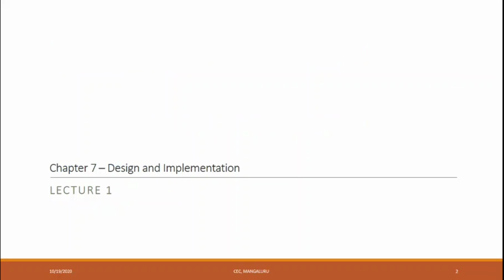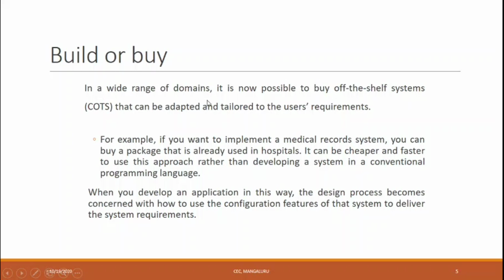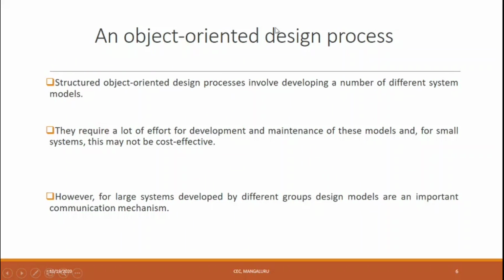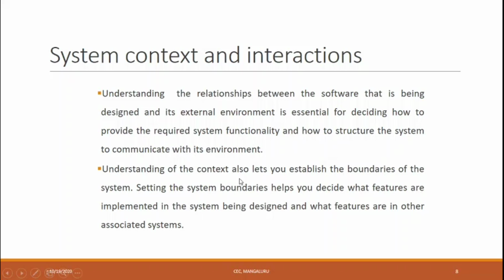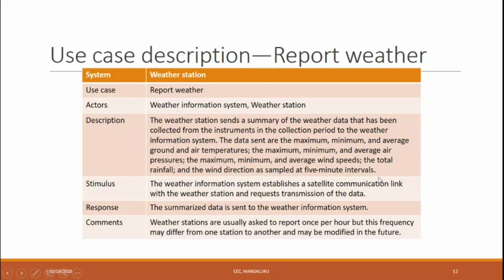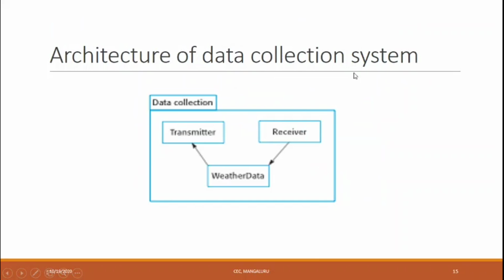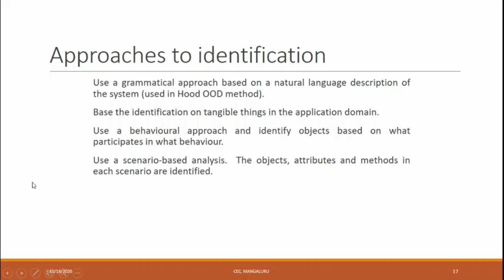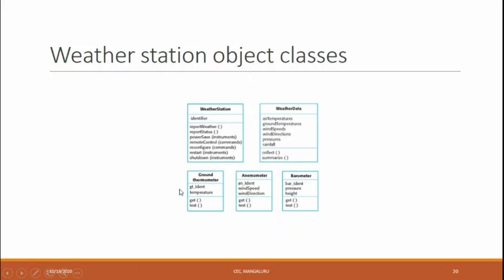VTU SOFTWARE ENGINERING (18CS35) OOD using the UML [Design and implementation] (M3 L6)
This video contains  OOD Using the UML,system context and interaction, architecture design,object class identification.